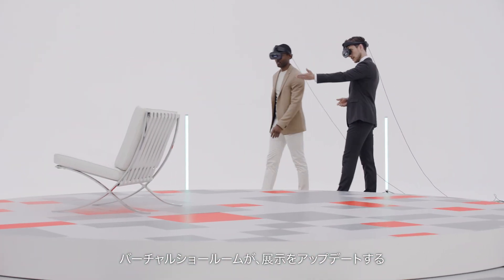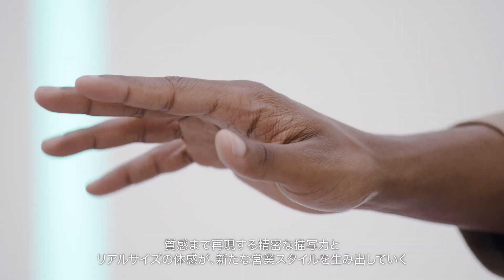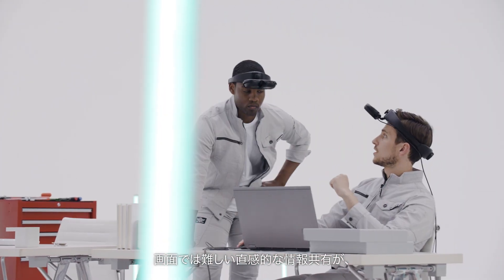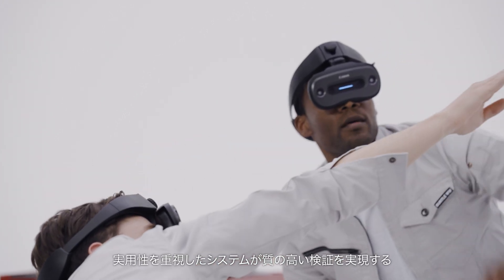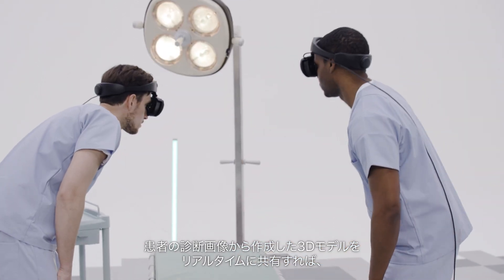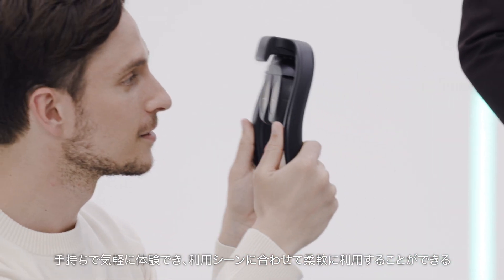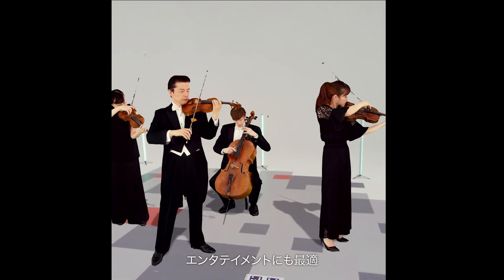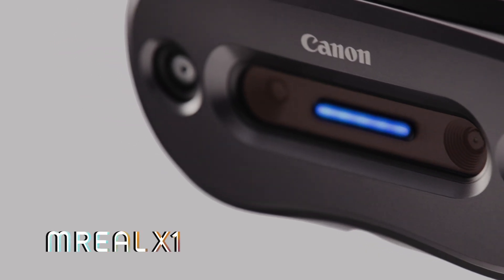MREAL X1紹介動画【キヤノン公式】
キヤノンが開発したMREAL X1は、デジタルの立体イメージを現実世界に違和感なく融合し、自由な視点から大画面でご体験頂けます。時間や空間、想像力による制約を解消し業務革新をもたらします。

キヤノン製品の紹介や写真を使った楽しい遊び方など様々な動画を

キヤノンマーケティングジャパン ソーシャルメディア公式アカウント